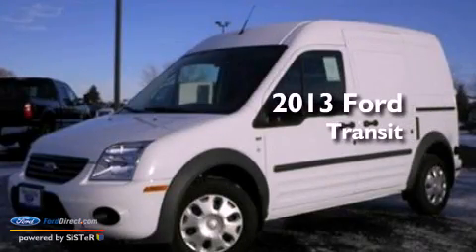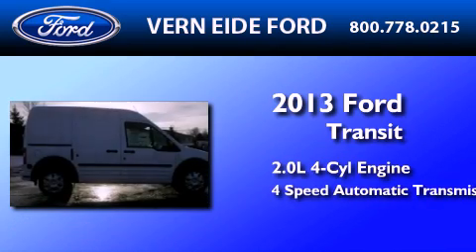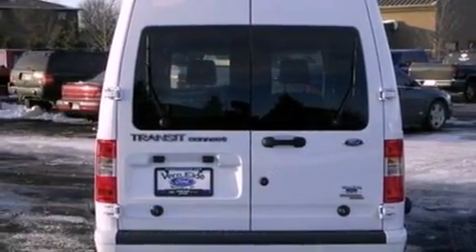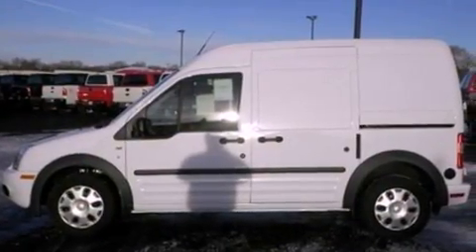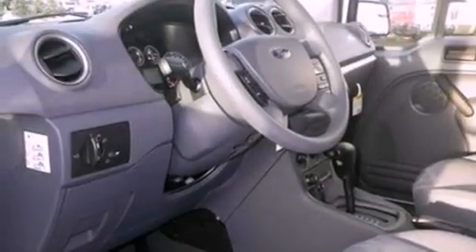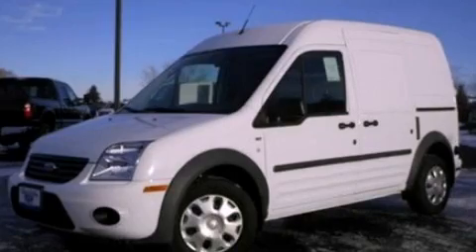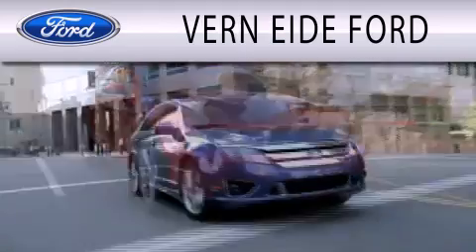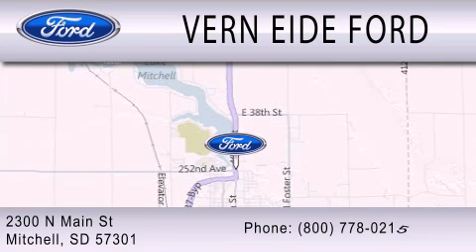2013 Ford Transit Mitchell SD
Year : 2013
 Make : Ford
 Model : Transit
 Engine : 2.0L I4 16V MPFI DOHC
 Trans . : 4-SPEED AUTOMATIC
 Exterior : FROZEN WHITE

 Interior : DARK GRAY
 Stock : 92382